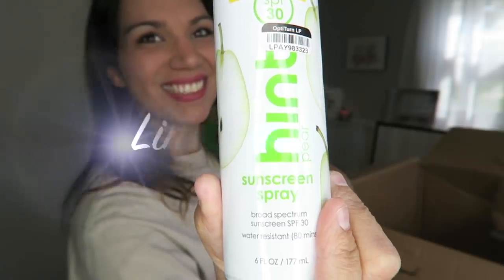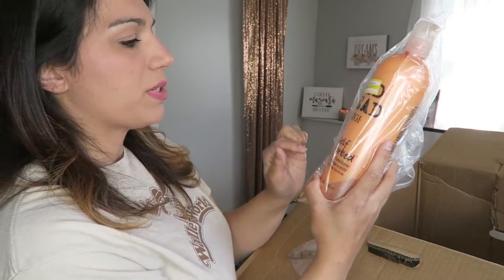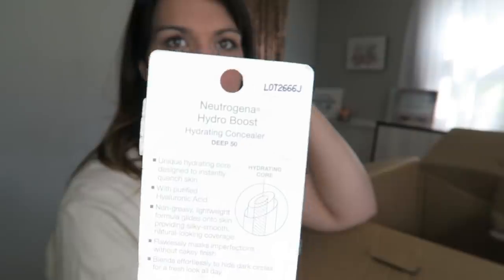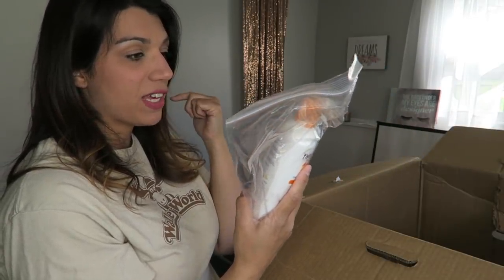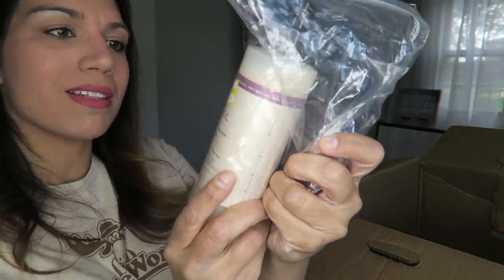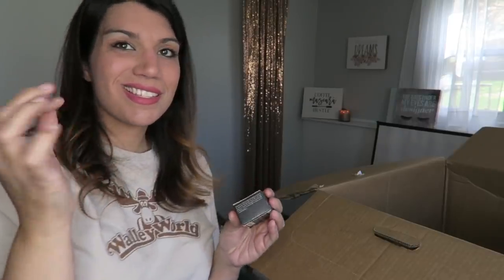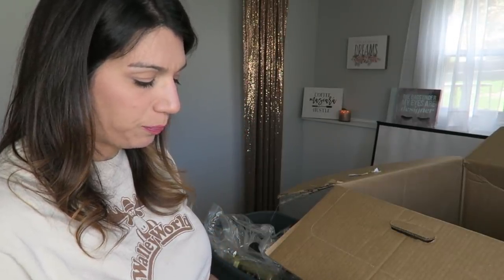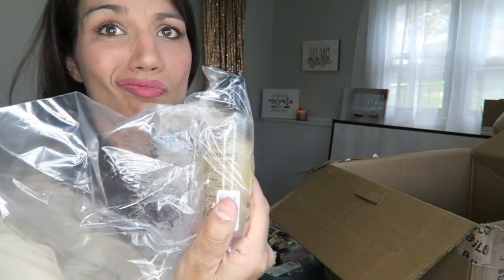Luxury Bath & Beauty Liquidation Haul worth $1,760! CAVIAR for Your HAIR???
Let's checkout this high end $1,760 bath & beauty box liquidation haul! I paid $213 plus $30 for shipping for a 207 count lot of brand new beauty items worth $1,760.00! Let's see what goodies I have to unbox today!

Poshmark: @lindeyglenn